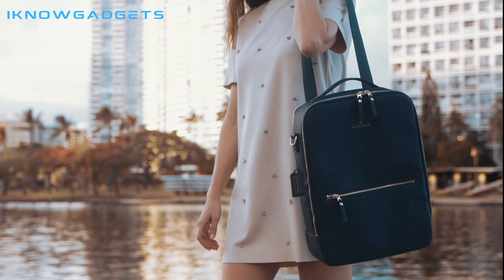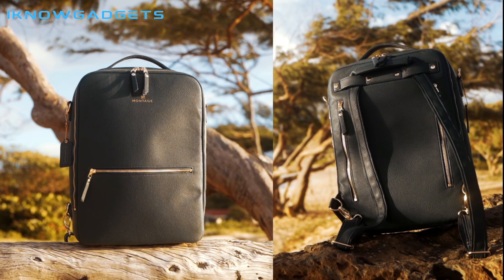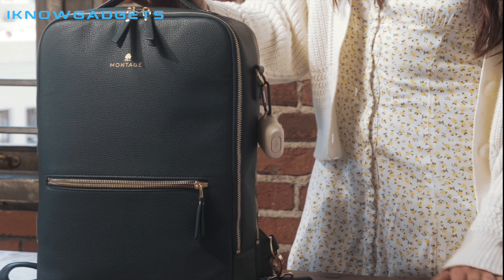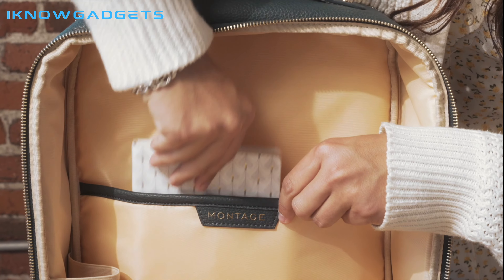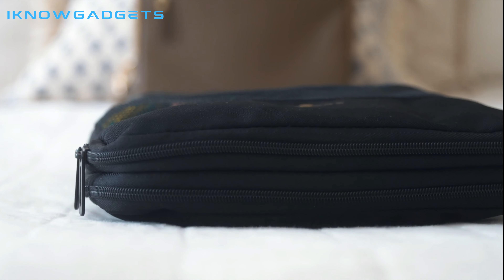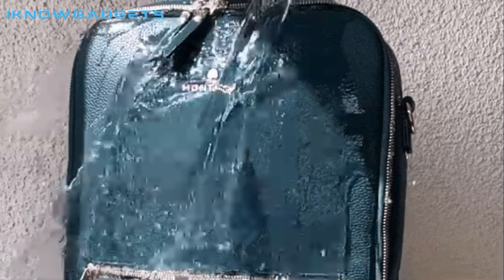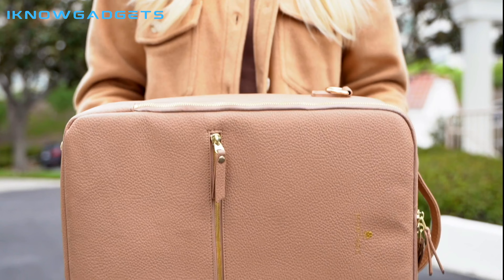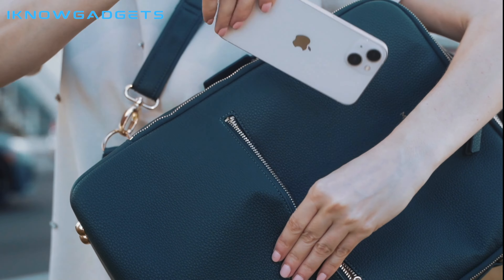Montage - Versatile Everyday Backpack Review